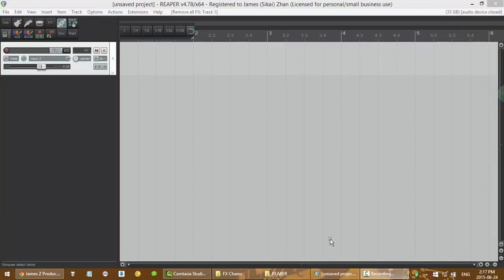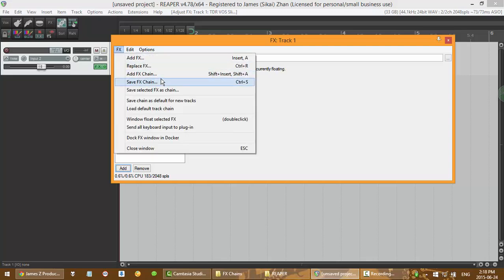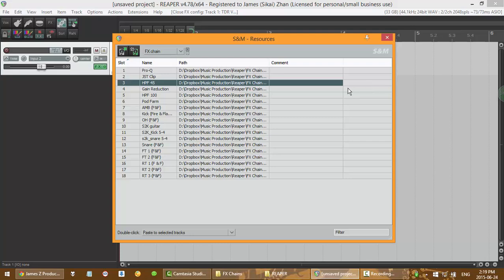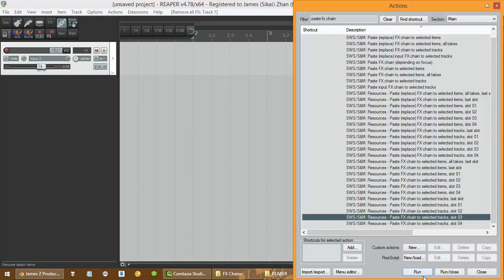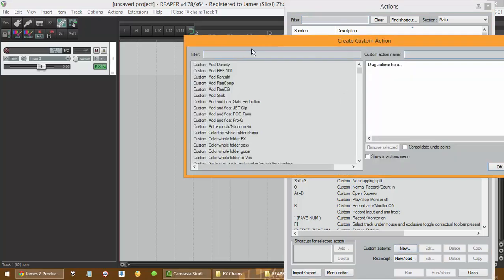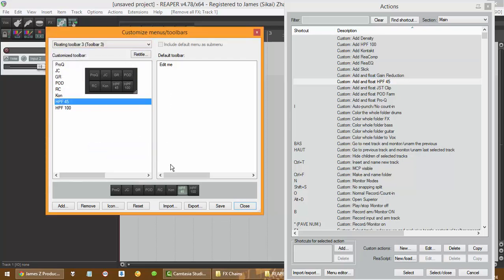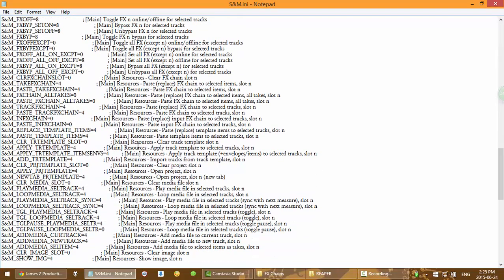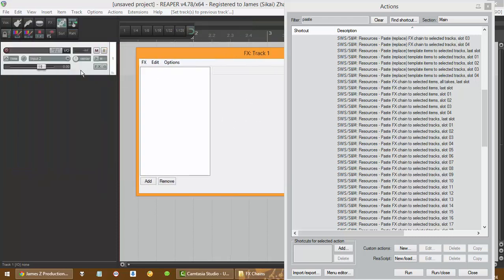How to add plugins with PRESETS by ONE click in REAPER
This is one step further from my last video on how to add plugin(s) to track(s) by ONE single click. Thank you for your time!
Fixing the flaw
SOLUTION: *Besides* those two actions I added, you need to add one more, which is  "Select last FX for selected tracks," *following* the "paste FX chain to selected tracks" action. So the new customized action order is:
    Paste FX chain to selected tracks
    Select last FX for selected tracks
    Float selected FX window for selected tracks

Why?: When you already have one or more FXs in your FX chain, the "selected" FX is your last touched  FX, which mean the "float..." action will float your last touch FX instead of the one you just addded. By making REAPER select the last FX first (the one you just added), the "float..." action will now float your newly added plugin. Sorry for the flaw.